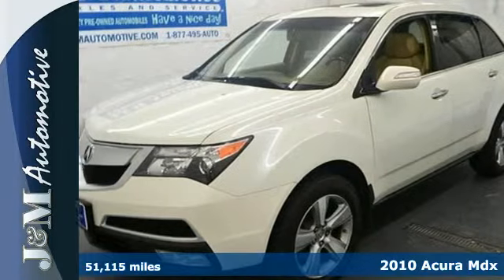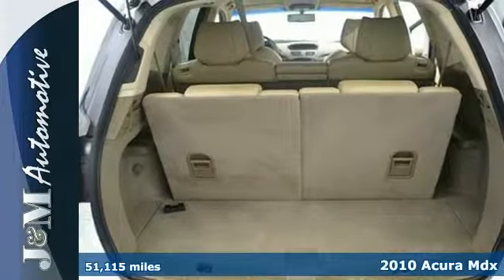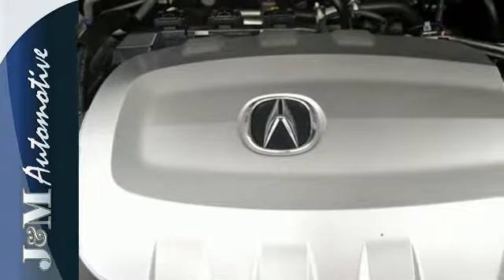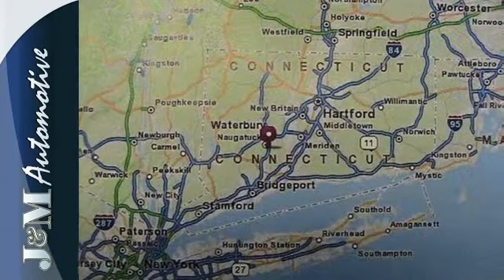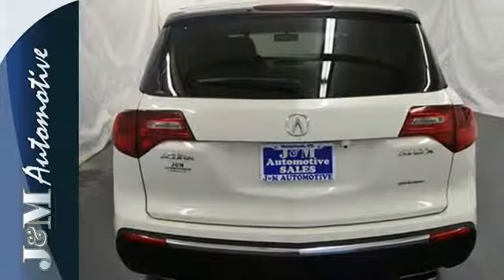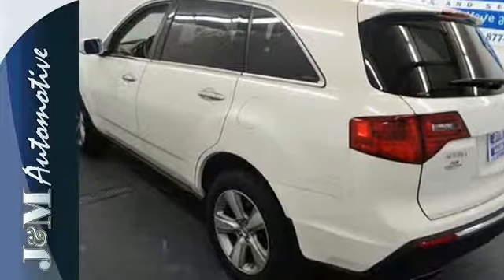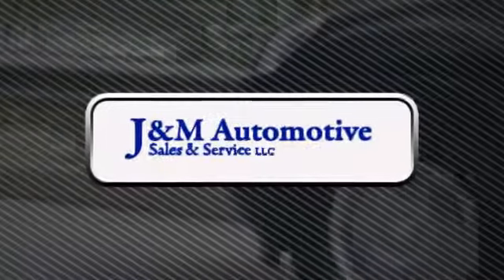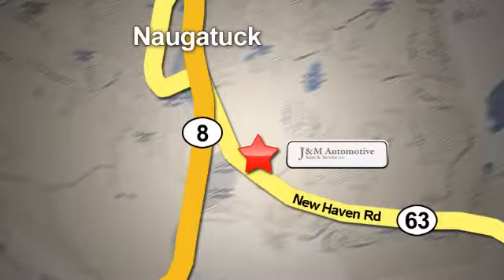2010 Acura Mdx Naugatuck CT Hartford, CT #108246 - SOLD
Year: 2010
Make: Acura
Model: Mdx
Trim: 4d Wagon
Color: White
Mileage: 51115
Stock #: 108246
VIN: 2HNYD2H26AH508246
A Luxurious, All Wheel Drive MDX with Only 51,000 Miles and an Included Warranty! It's Loaded with Tan Leather Interior, a Power Sunroof, Heated Seats, Alloy Wheels, Privacy Glass, a CD Player, Power Seats, Power Windows, Power Door Locks, Power Mirrors, an Adjustable Steering Column, Cruise Control, a 3.7L VTEC V6 Engine, an Automatic Transmission and More! A High Quality Find at J&M!.

Address:
820 New Haven Rd.